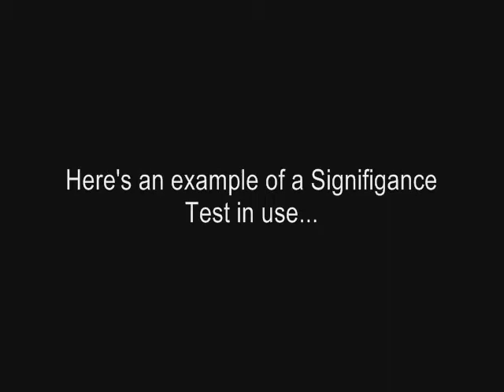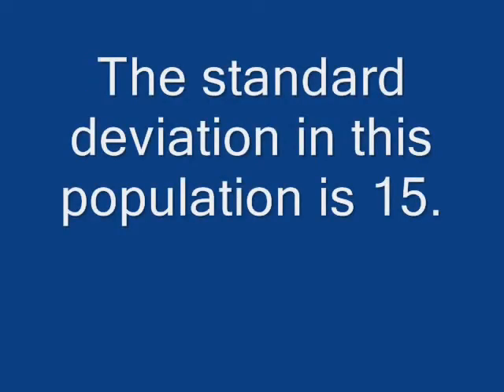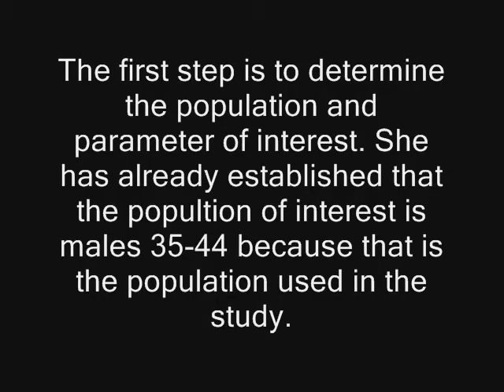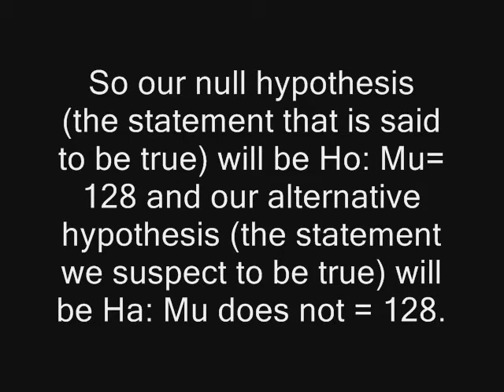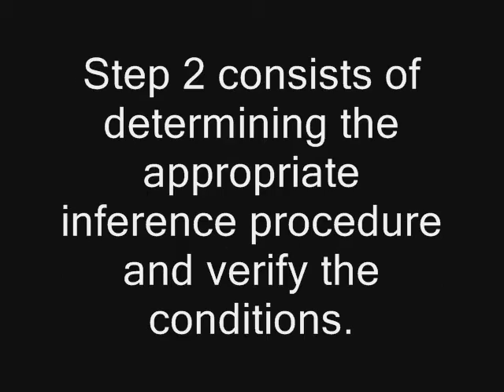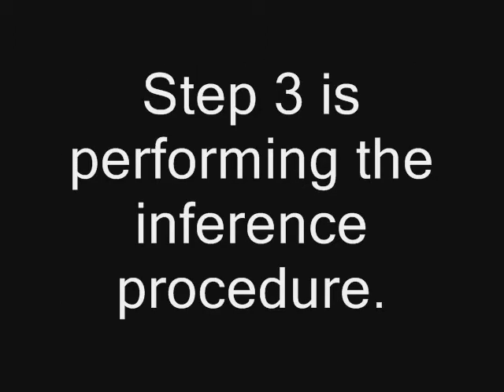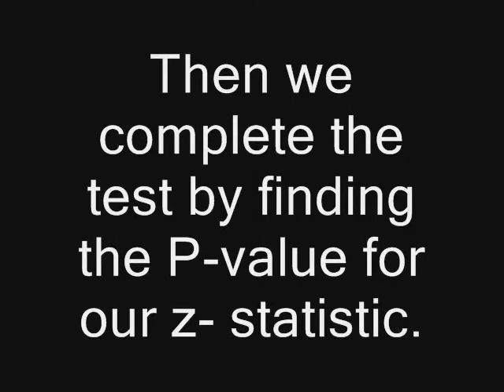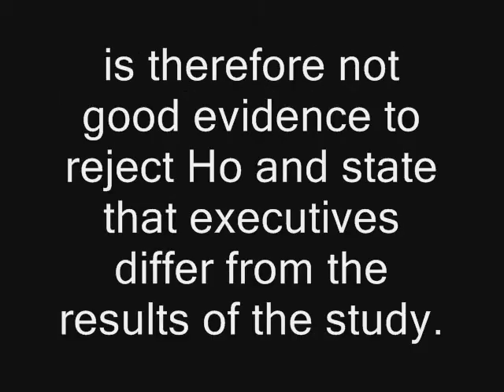Test of Signifcance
Marisa Monfort, Amber Mann, Dustin Johnson